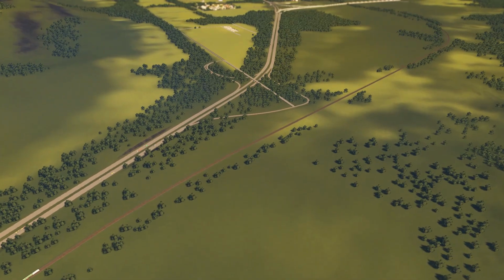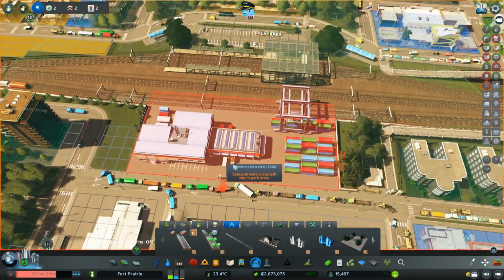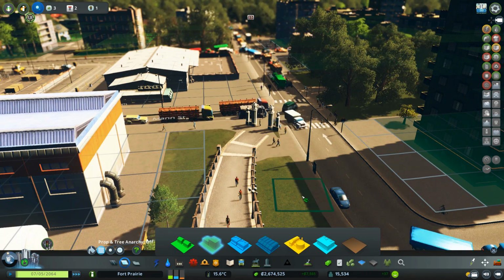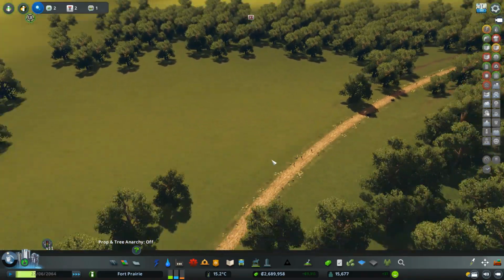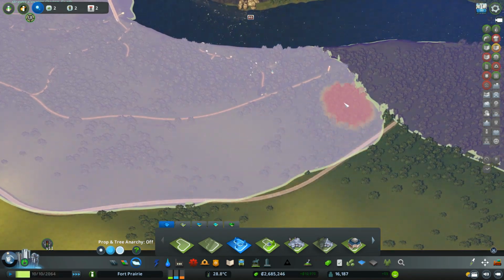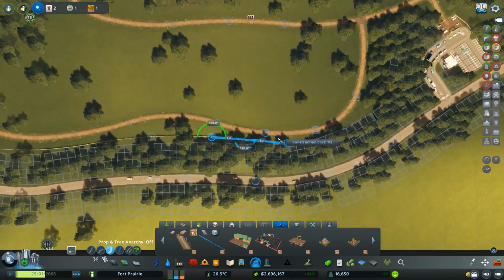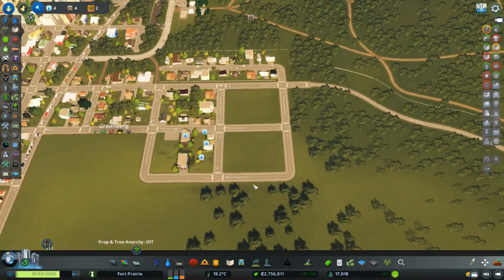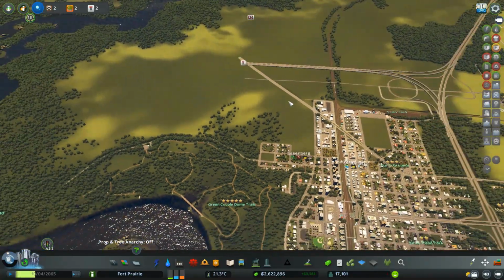Big City Milestone – Fort Prairie – Cities Skylines Let's Play – Episode 20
In today's episode, we look to achieve the Big City Milestone! We do some network planning, and expand Greenberg!

This video depicts the building of a city on the Biomes Valley map from the recent Content Creator Map Pack! This series is set in the South-Western Alberta, Canada.

If you'd like to play on a custom map I made for our other series Brockton County, here it is

Chapters:
00:00 - 04:11 Intro/Recap/Planning
04:11 - 19:15 Building a new Pedestrian Bridge
19:15 - 35:58 Road Network and National Park Planning
35:58 - 51:58 Big City Milestone! (and expanding Greenberg)
51:58 - 53:11 Outro/Recap